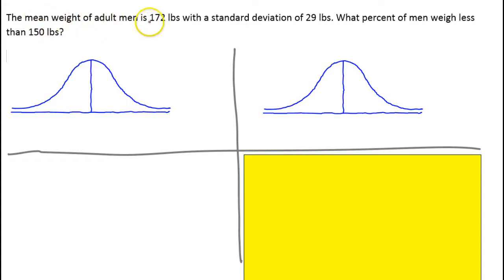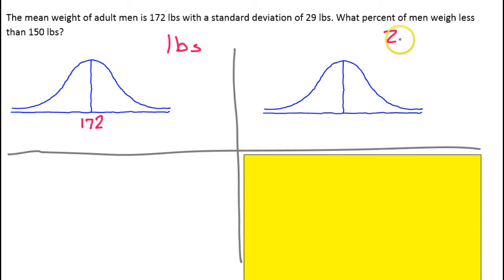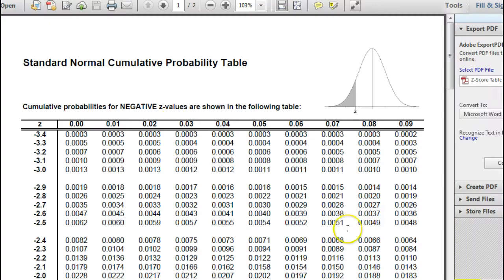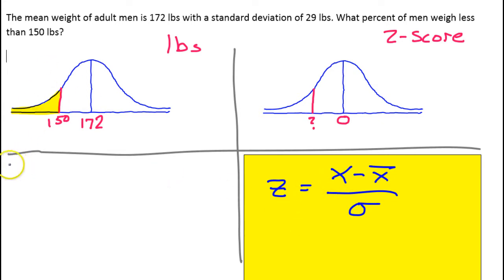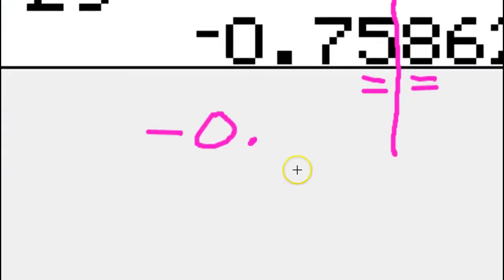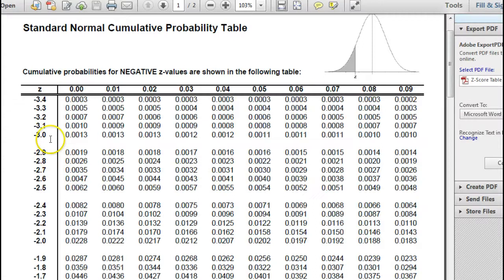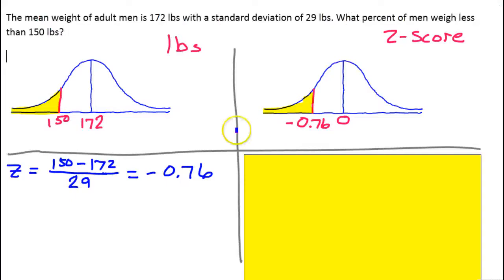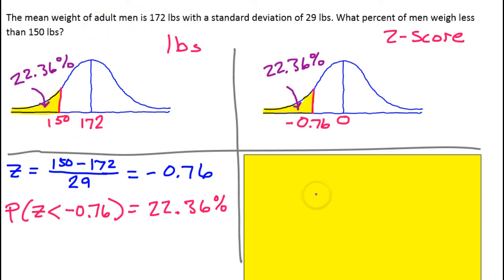5A How do you use Z Scores to find the percentage of data above below a certain value